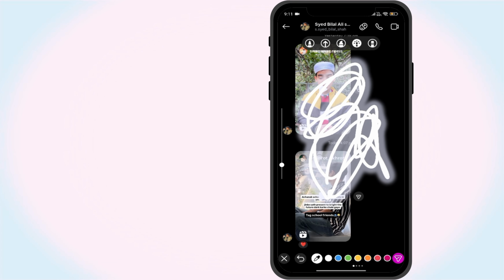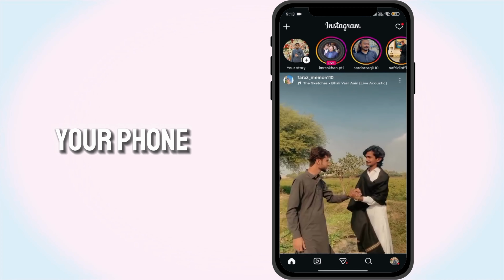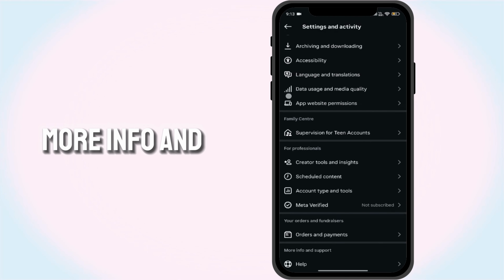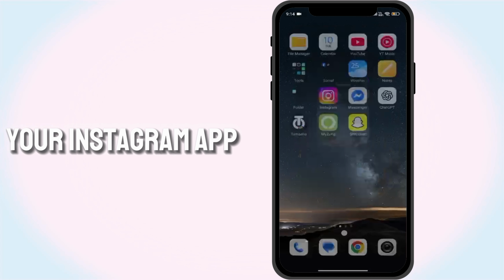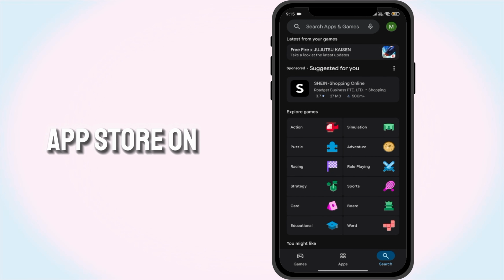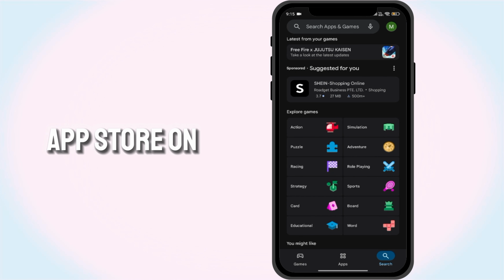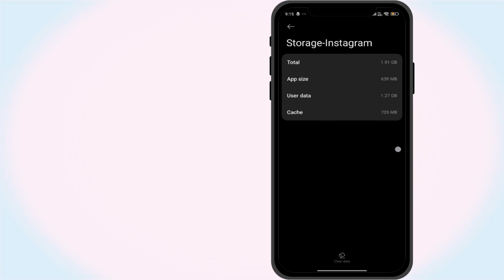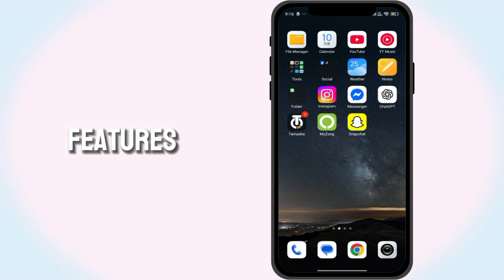How To Fix the Instagram Chat Draw Option Not Showing?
can’t find the new draw feature in instagram chats? this video shows quick and easy fixes to help you enable it. learn how to check your account status, update instagram, reinstall the app, and refresh features on both android and iphone.